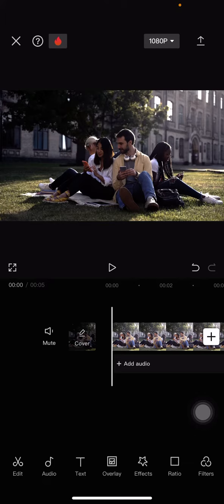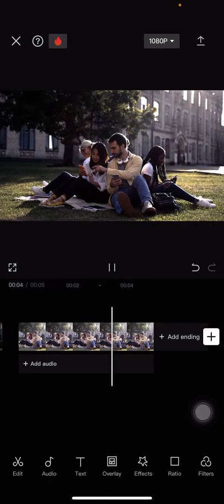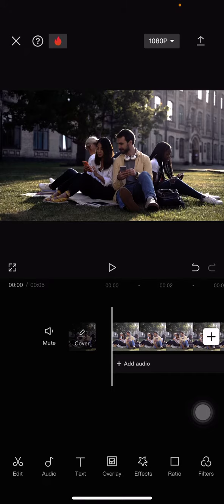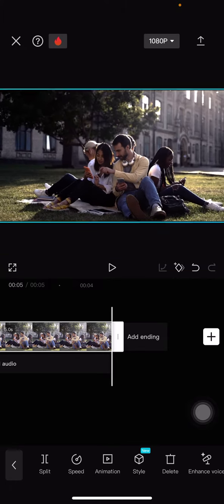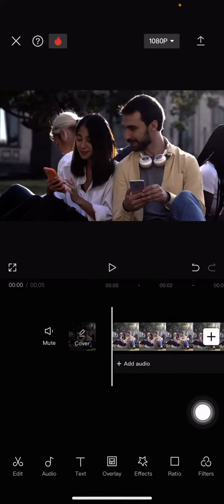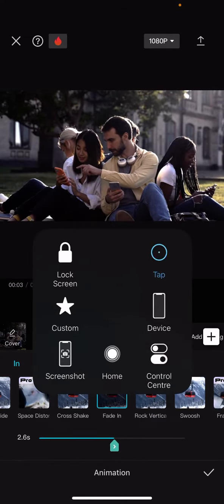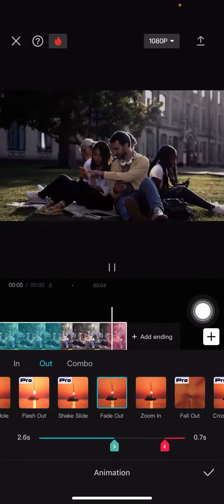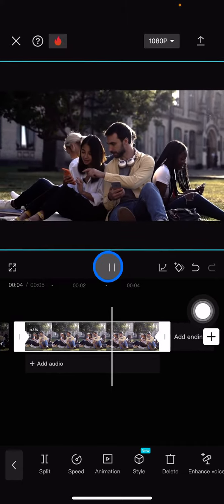❤ STEP-BY-STEP GUIDE: How to edit a cinematic video in CAPCUT basic and advanced editing tutorial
Make your own cinematic video for less than 3 minutes. This video will give you some tips to make your video more cinematic. Discover more about Capcut tutorial in this channel.